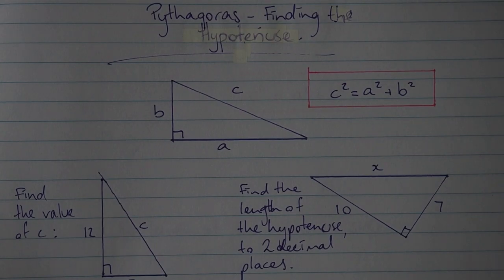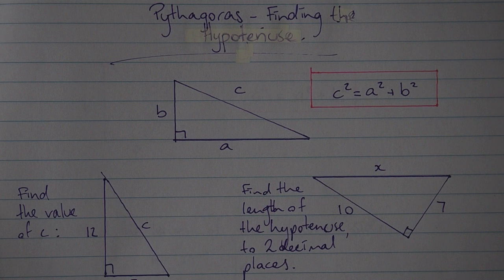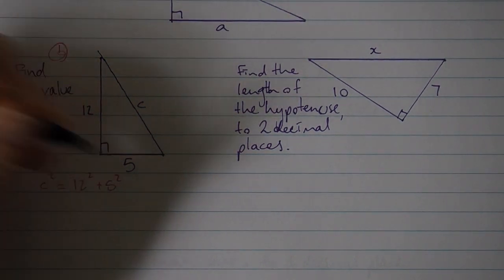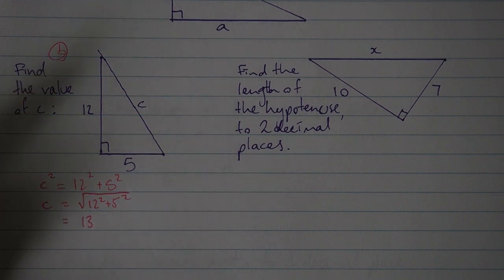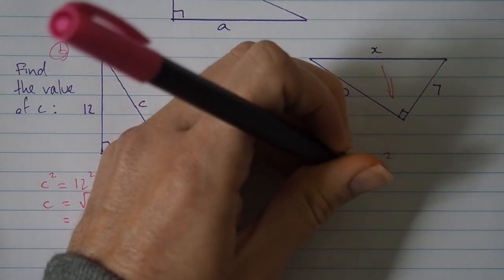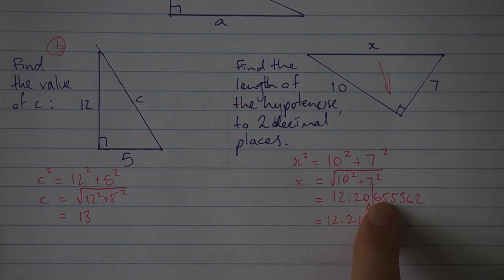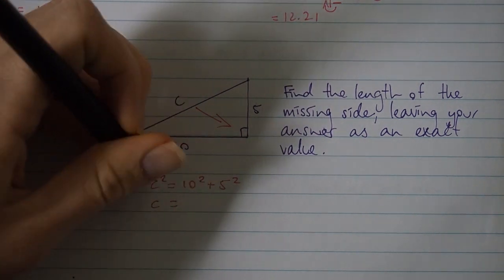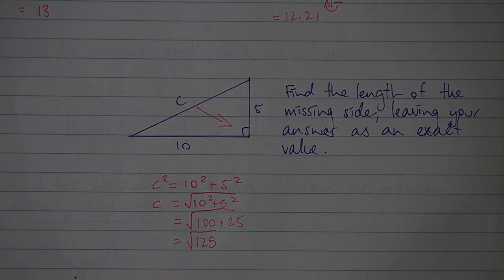Finding the Hypotenuse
Using Pythagoras' Theorem to find the length of the hypotenuse. Includes examples requiring varying detail of answers (rounding, exact values)